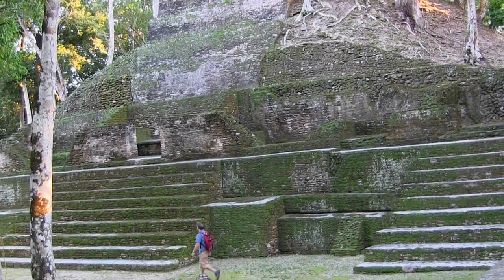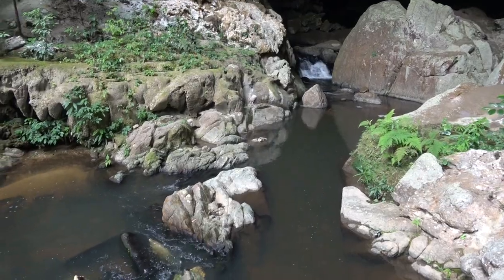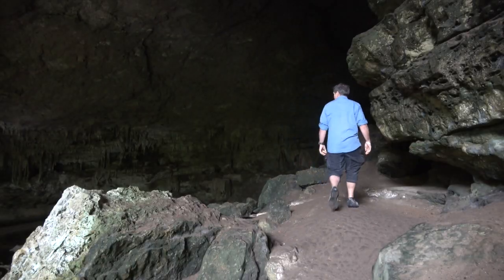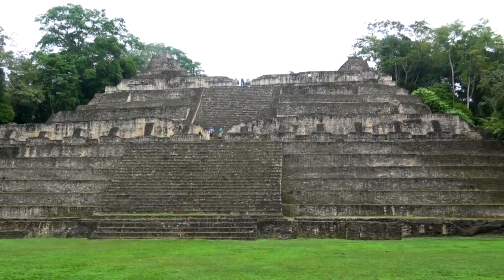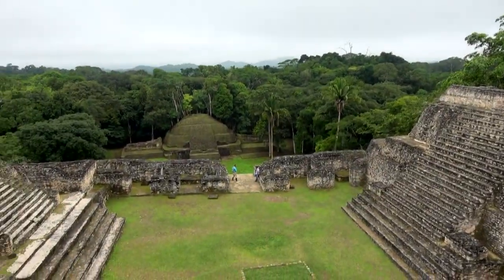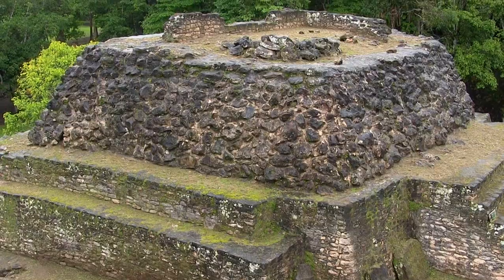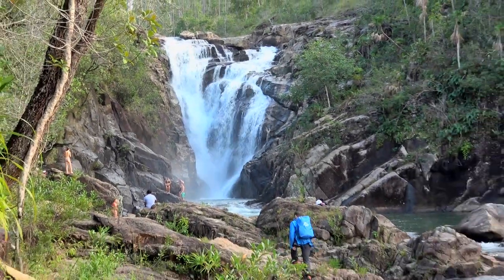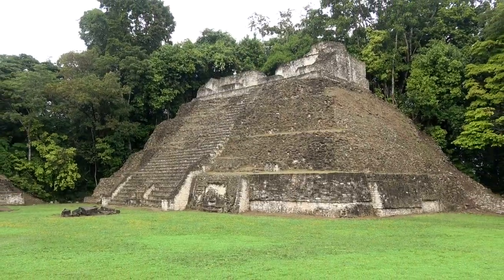Best Caracol Tour-Pacz!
There are so many opportunities to experience the history of the Mayan culture in Belize that it can be difficult to decide which ruins to visit.  After seeing four of the major ruins in the Cayo District, I can tell you one that I'd recommend as a a "must see":  Caracol.  Especially with Pacz Tours.  What sets this city apart from the likes of beautiful Xunantunich?  Location.  This city is so remote and secluded, just being there feels like you're traveling back in time.  Despite the rain we experienced, it seemed you could hear a pin drop at pretty much any moment we were there.  The Pacz tour includes 2 additional stops:  The Rio Frio Cave, and either Rio On or Big Rock Falls, in the Pine Ridge Forest Reserve.  It all makes for the perfect day trip out of San Ignacio!